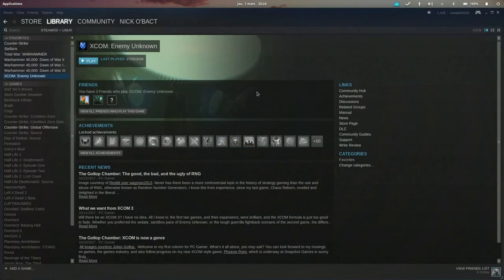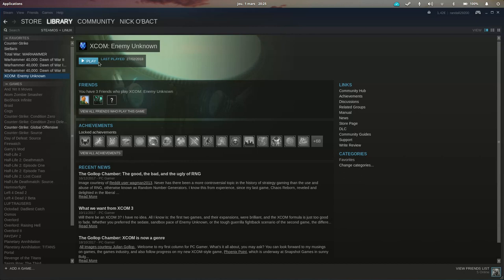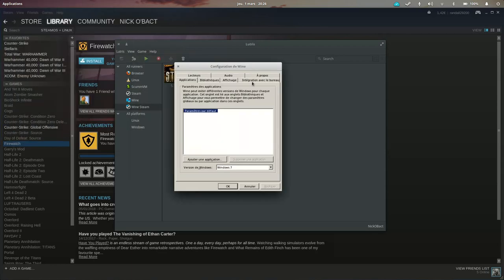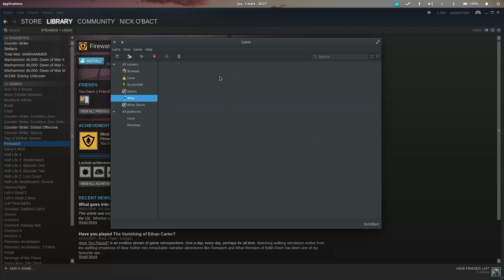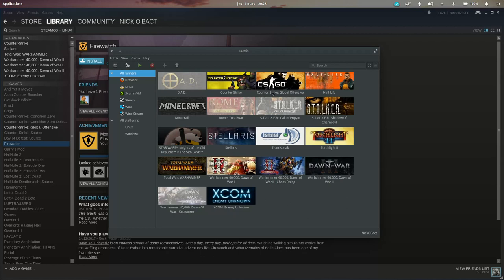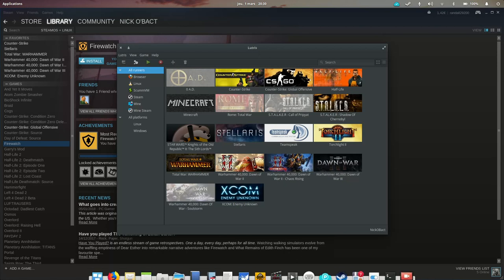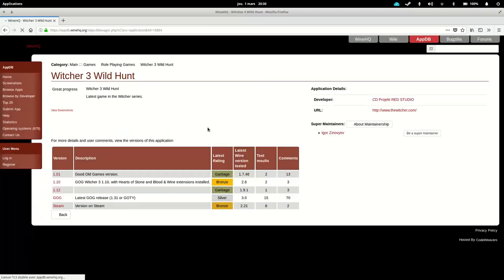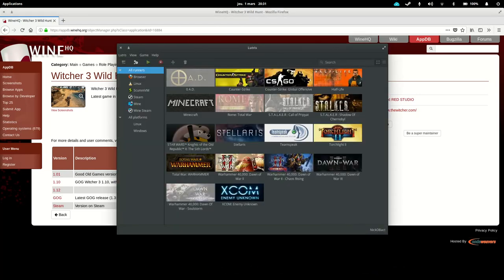Gaming On Linux - Steam, Wine, and Lutris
Hey guys !
In this video, I present a few in which gaming on Linux is possible, trhough native Steam for Linux, Wine, and a little program calld Lutris which greatly facilitates the management and installation of games on your inux system.